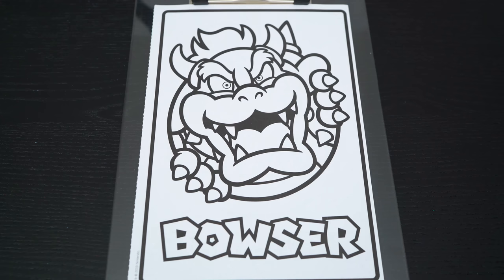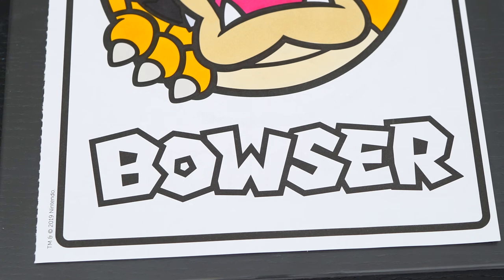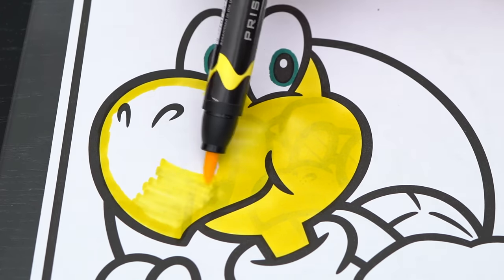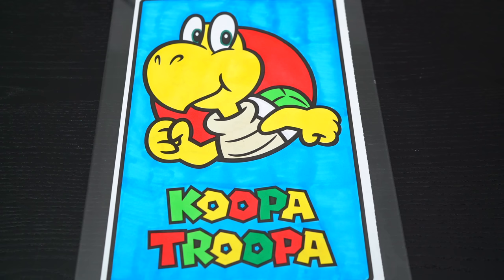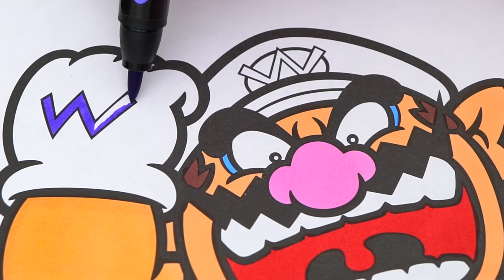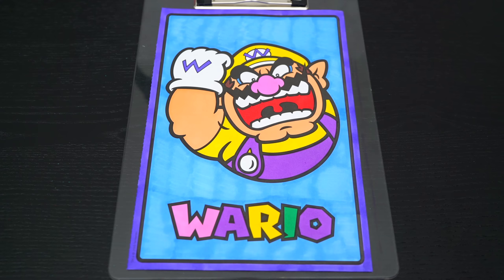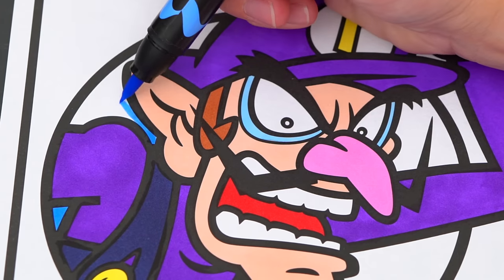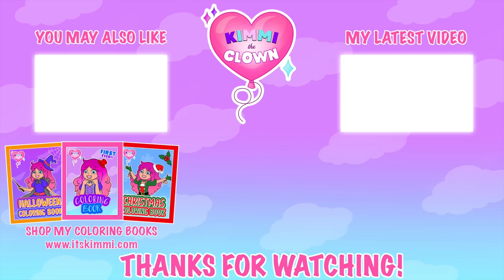Coloring Super Mario Villains Coloring Pages | Prismacolor Markers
Hey everyone, and welcome to Coloring With Kimmi The Clown! Today I'm going to color in my "Super Mario" coloring book! Watch me color pictures of villains Bowser, Koopa Troopa, Wario and Waluigi from Super Mario using Prismacolor colored paint markers! I had so much fun coloring in this awesome book and watching my pictures come to life! Great book for people who love Super Mario, drawing, painting or being artistic! HAVE A COLORFUL DAY!!! ☺️